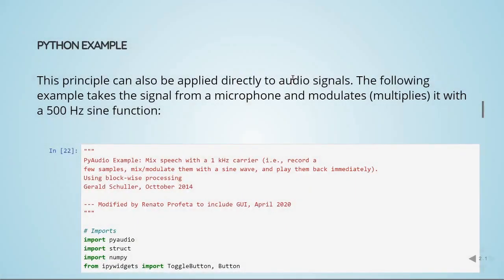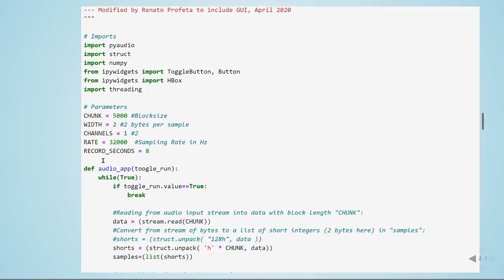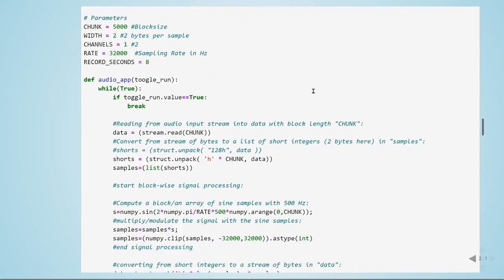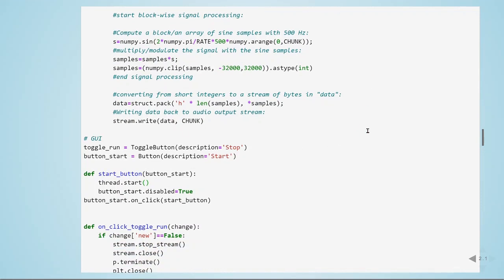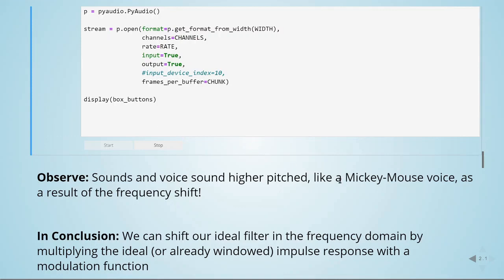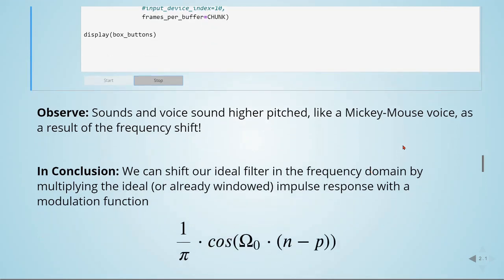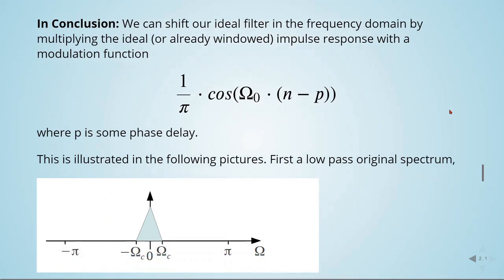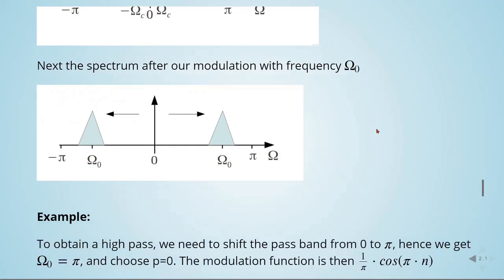MSP: 06b Filter Design with the Window Method - 08 HP and BP with Modulation: Python Example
Multirate Signal Processing: 06b Filter Design with the Window Method  - 08 High Pass and Band Pass with Modulation: Python Example